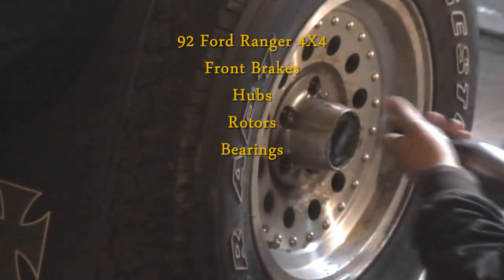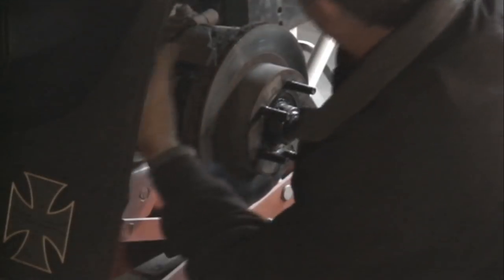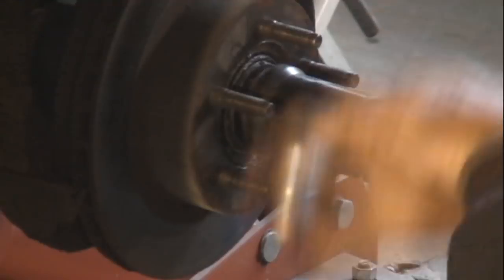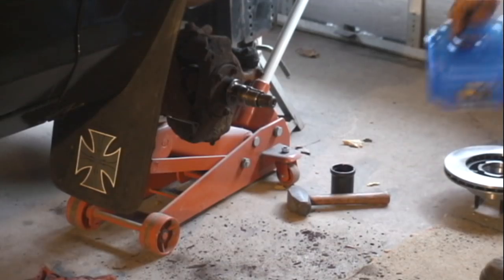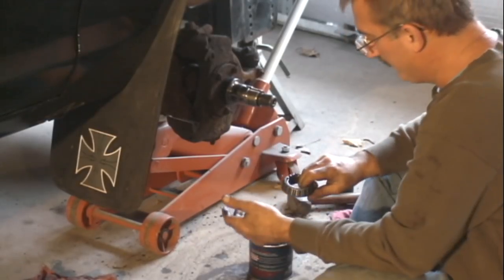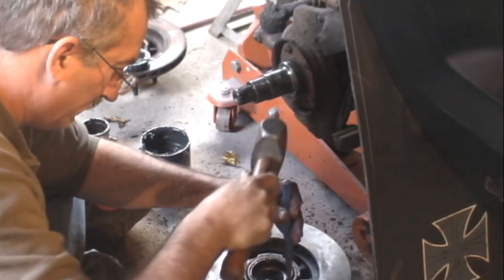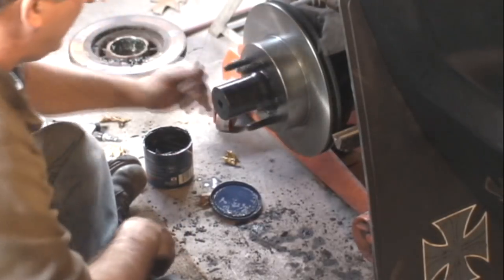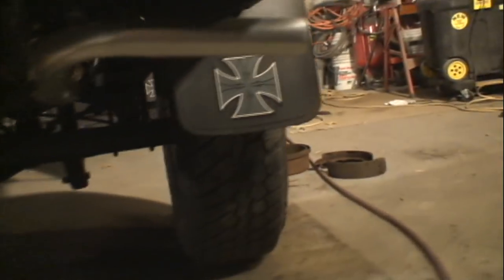92 Ford Ranger 4X4 Front Brakes / Rotors / Bearings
How to repair 92 Ford Ranger Front Brakes / Rotors / Bearings.

All Original Soundtrack by jcook007 fix.